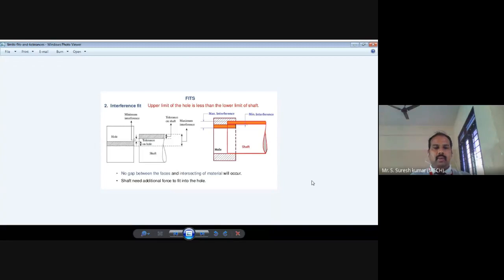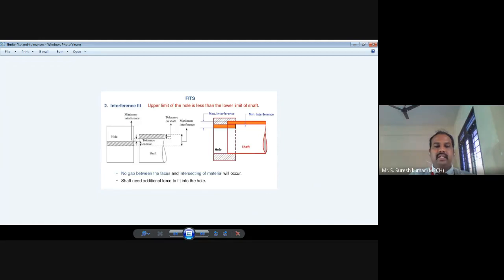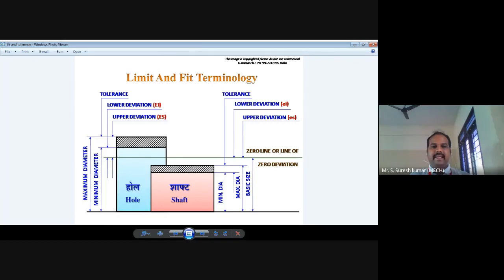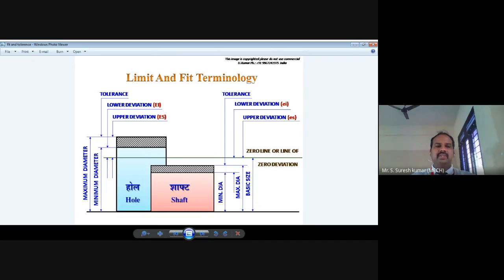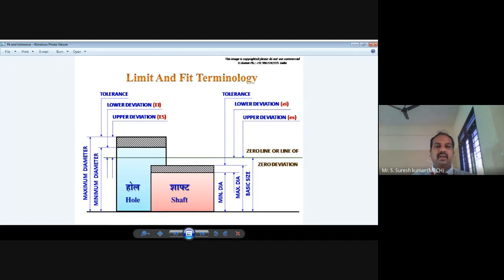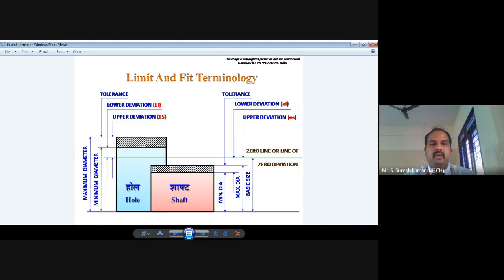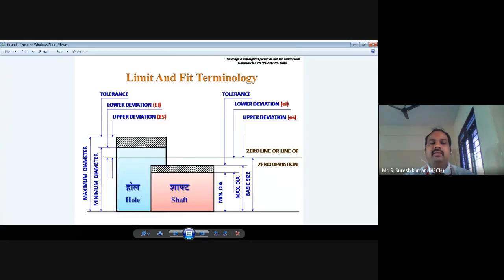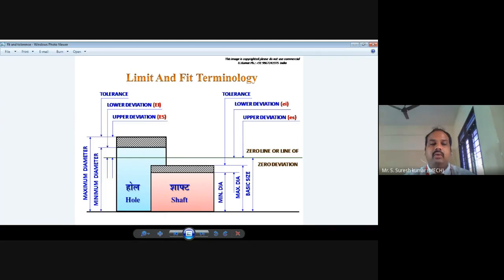UNIT 1 LIMITS,FITS & TOLERENCE